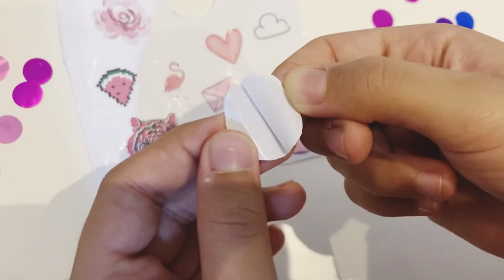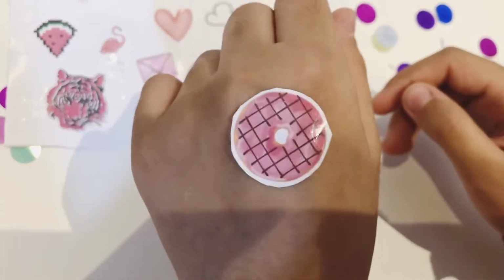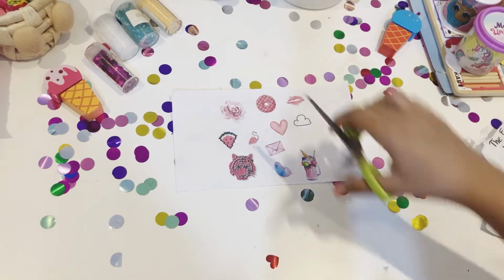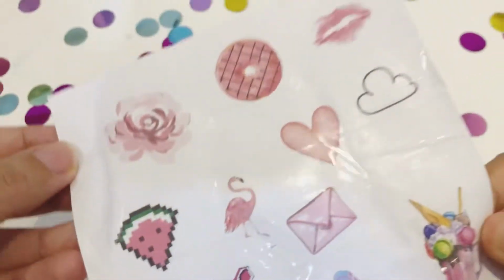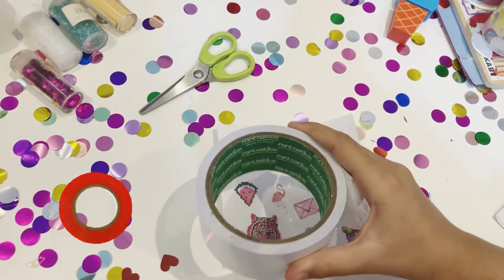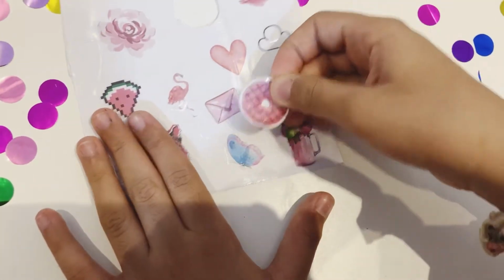DIY stickers at home || how to make custom stickers at home || Ayesha Farooq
And today I am showing you a fun way to make stickers at home I learned this few weeks  ago and I am so obsessed with this easy cheap way of making stickers at home with zero budget and zero efforts and you need no expensive machines for making the stickers all you need is a clear tap a double sided tape and a pair of scissors ✂️
The sky is the limit once you have learned this easy diy you are going to be loving it so much that you can not wait to make another one.
Moreover it’s a great and indeed a cool idea to gift your loved ones some cool custom stickers that go best with their personalities so let’s get started ✨🥲